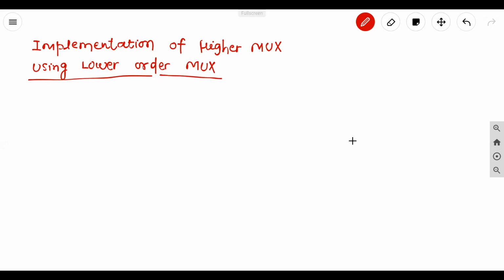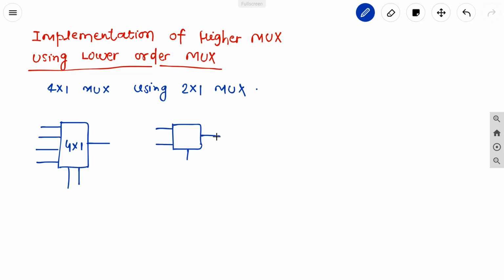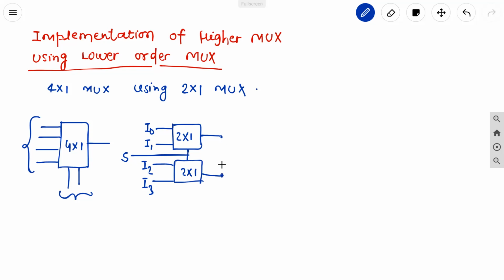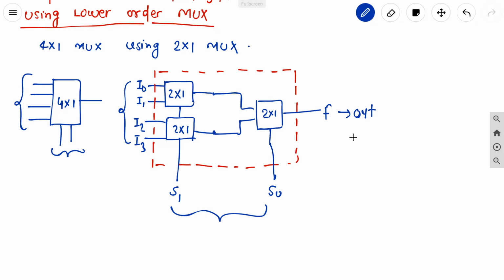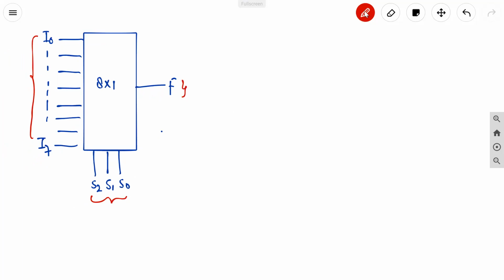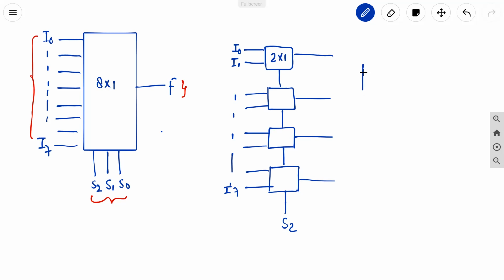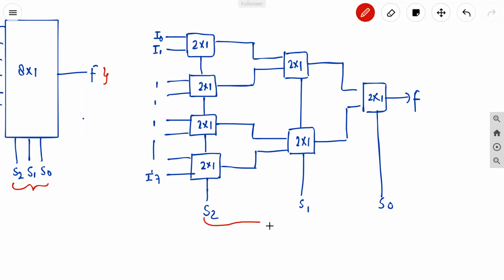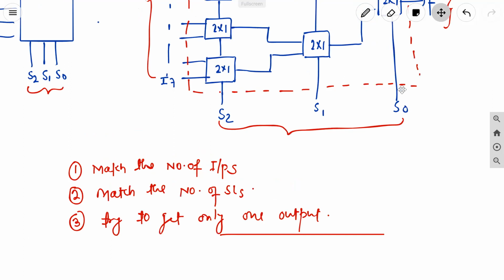Multiplexer || PART-12 || Implementation of Higher order MUX using Lower order MUX